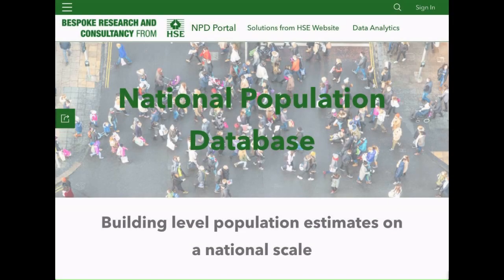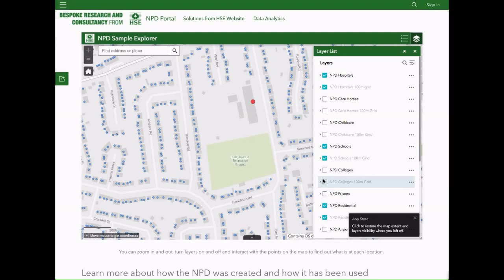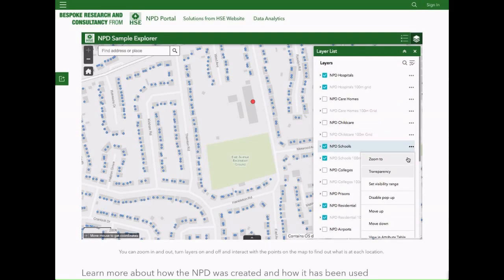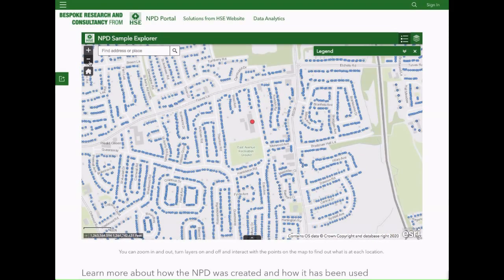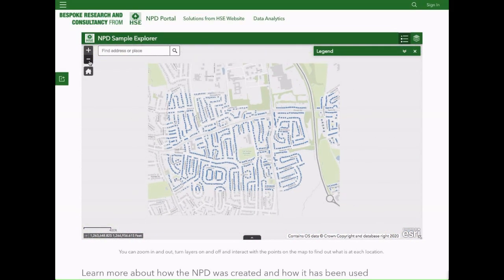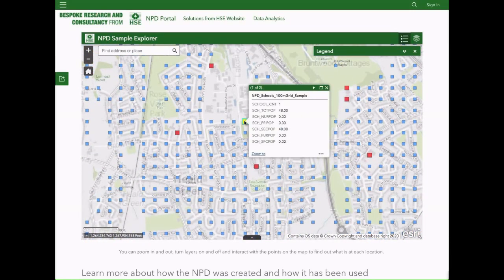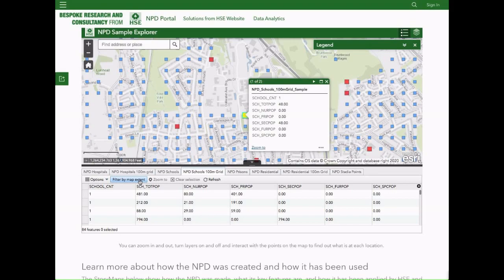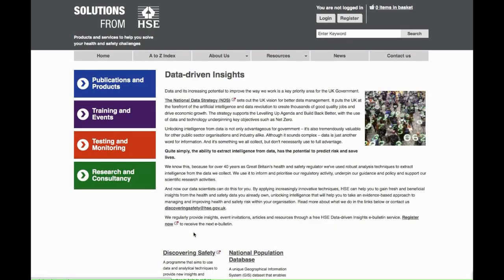Introduction to the Health and Safety Executive's National Population Database Tool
The Health and Safety Executive (HSE) National Population Database (NPD) is a unique Geographical Information System dataset that enables demographic analysis in any location in Great Britain. Visit solutions.hse.gov.uk and click on Data-driven Insights where you’ll find a link to the portal and more information.

By intelligently estimating the population of any Great Britain location at any time of day or night the NPD can help to minimise risks to your employees, assets and the general public. For example, the NPD can be used to minimise the risk associated with major building works by construction or utilities companies; to enable telecoms providers to optimally position mobile communications masts; to provide transport companies with traffic management modelling capabilities; or to give businesses confidence in emergency resilience or disaster recovery planning.